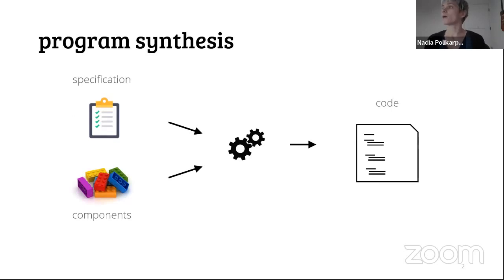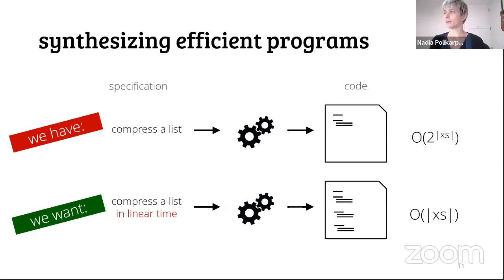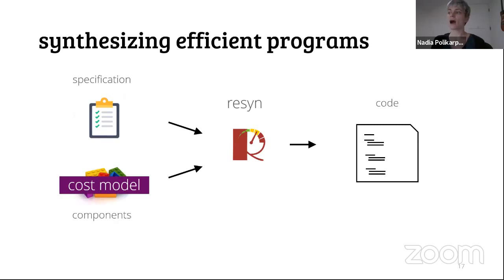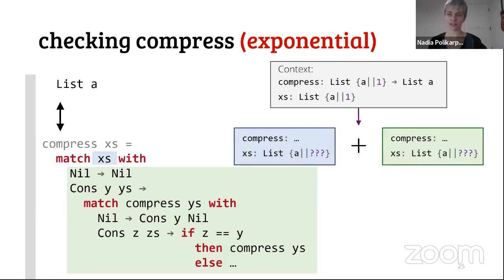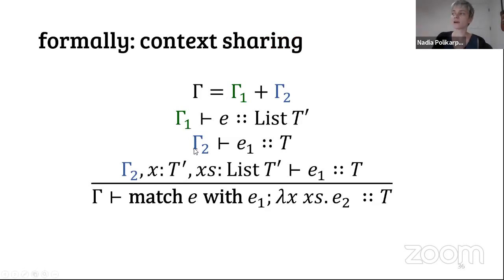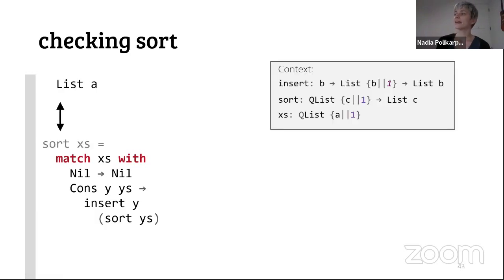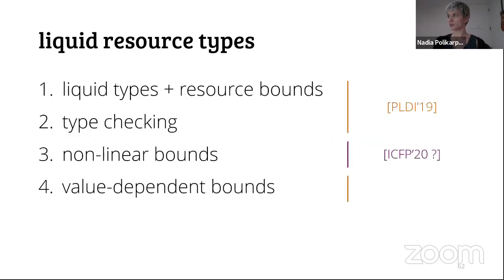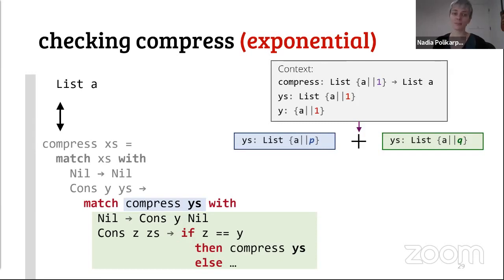Nadia Polikarpova: Liquid resource types for verification and synthesis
This talk presents a type system that combines Liquid Types with potential annotations from Automated Amortized Resource Analysis to enable fine-grained reasoning about resource consumption. Using Liquid Resource Types we can verify, for example, that insertion sort only makes as many steps as there are unordered pairs in its input list. We can also use these types in conjunctions with type-driven program synthesis to synthesize provably efficient programs.